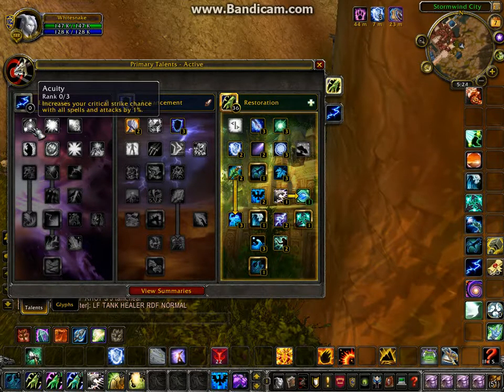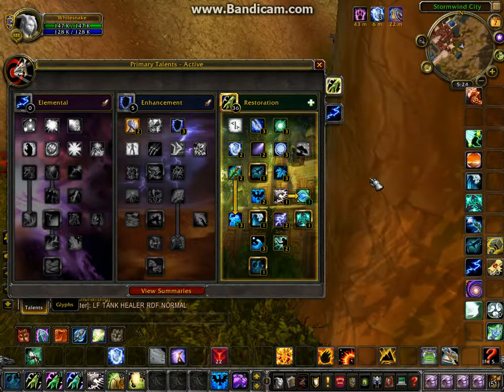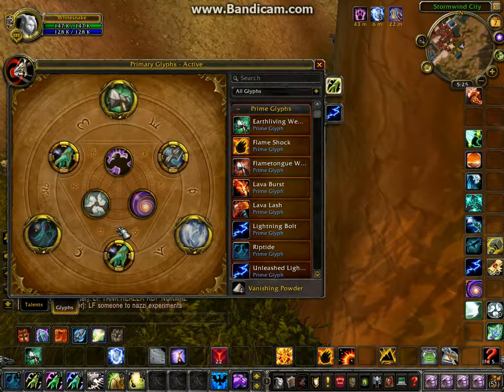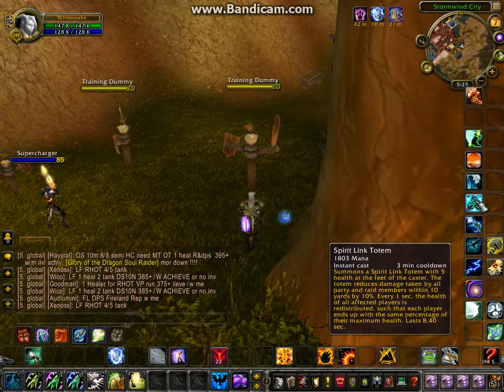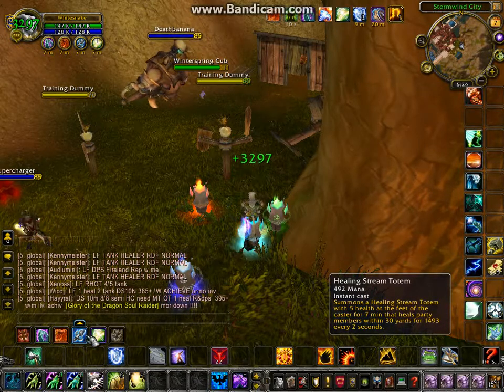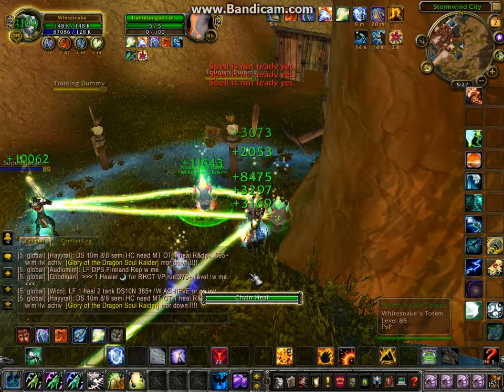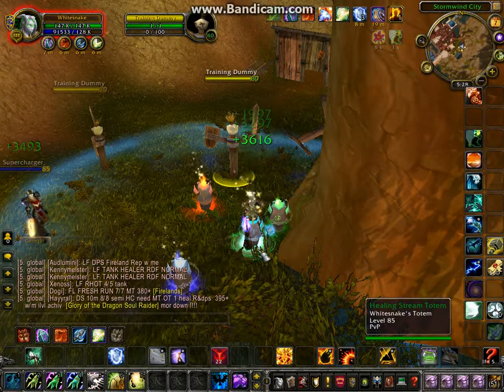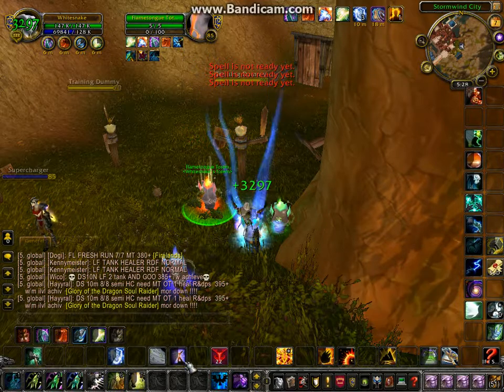Resto Shaman pve cataclysm